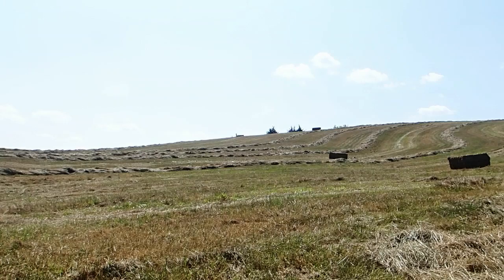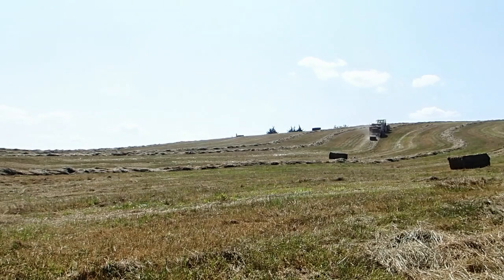Need Help On My Trip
This video is about Need Help On My Trip and the help i need.